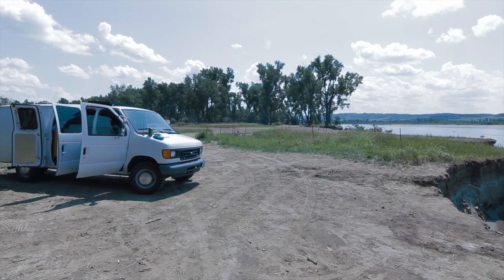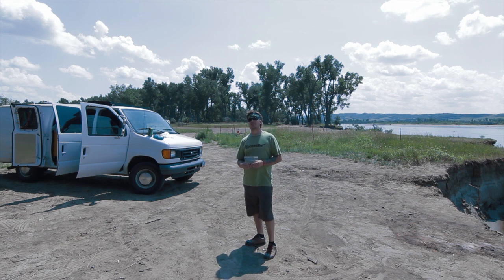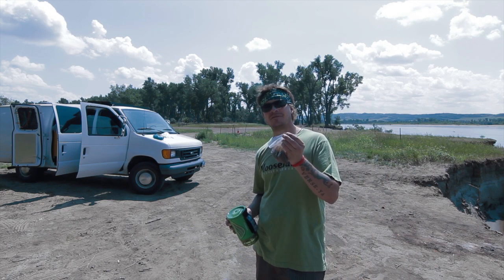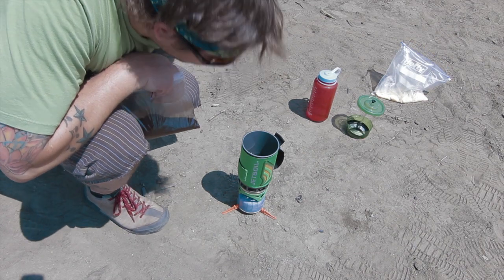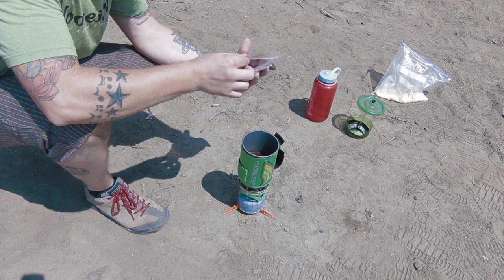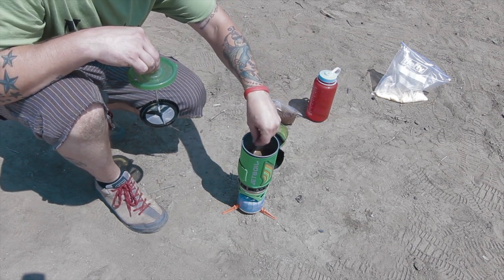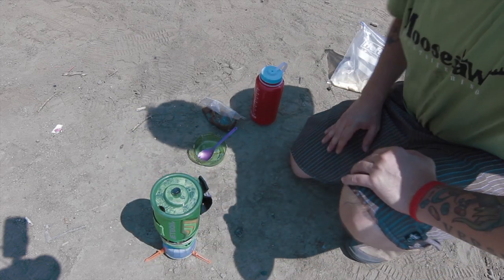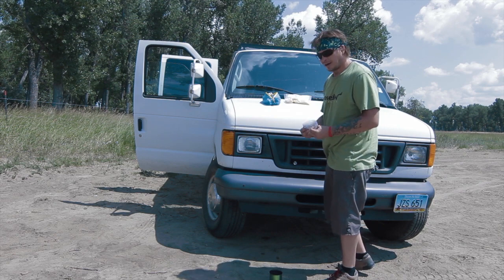Van Life Gourmet Coffee Break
Hanging out with the van down by the river and cooking up some gourmet coffee with the jetboil flash and the coffee press . Traveling in a campervan it is great to be able to pull over and make a quick cup of gourmet coffee. rubber tramps , van life , traveling in a ford e 350 campervan , living in a van, camper van, stealth camping , Off grid cooking